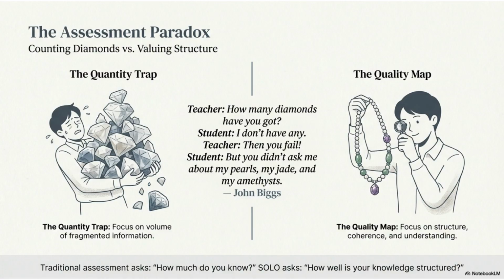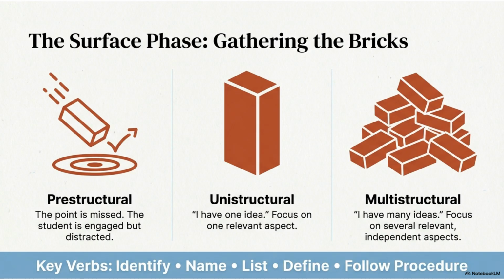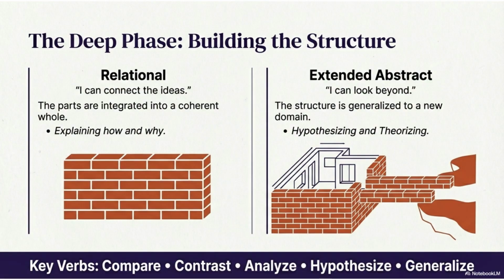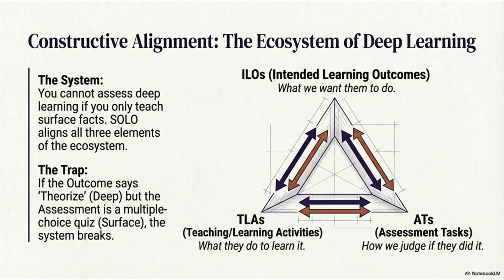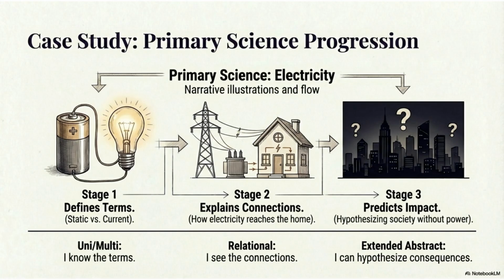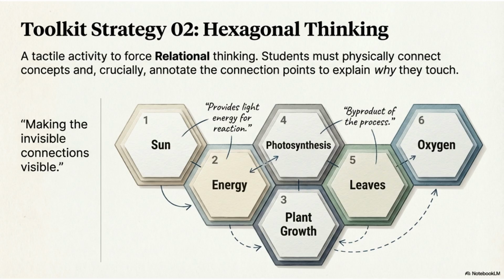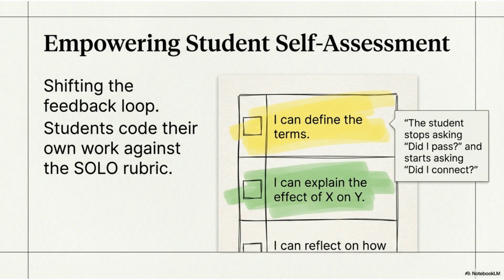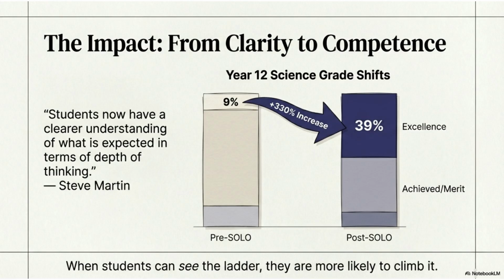Mastering the SOLO Climb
Master the stages of cognitive growth and climb to deep understanding with SOLO Taxonomy!

This video breaks down the core "Big Ideas" behind the Structure of Observed Learning Outcomes (SOLO) within the IB framework. Inspired by our thumbnail's case study on moving from traditional matrix algebra blockages to a structured SOLO methodology, we explore how to scaffold student thinking from surface-level competence to profound conceptual mastery.

📌 Topics Covered for Search & Indexing (Big Ideas):
• Mastering the SOLO Climb: SOLO Taxonomy Methodology
• Structuring Cognitive Stages for Deep Understanding
• Moving from Quantitative to Qualitative Learning Outcomes
• Assessment and Curriculum Design Using SOLO Frameworks